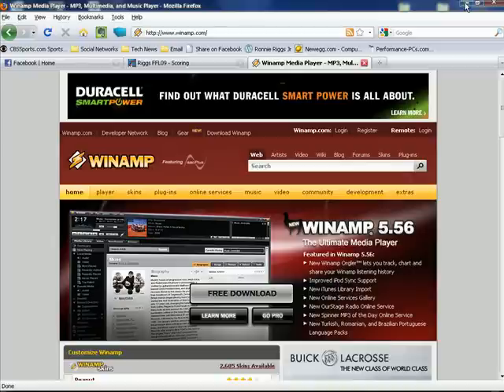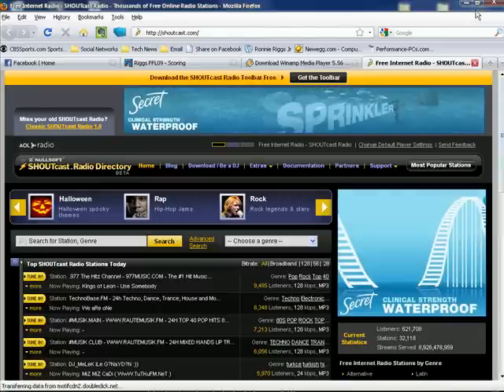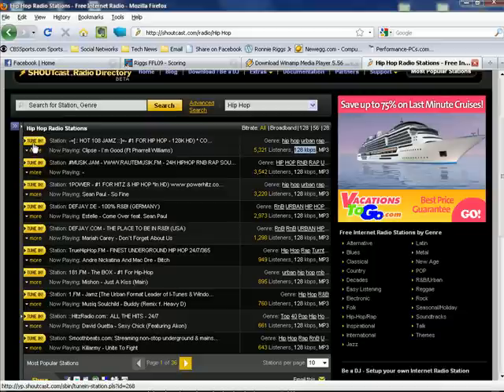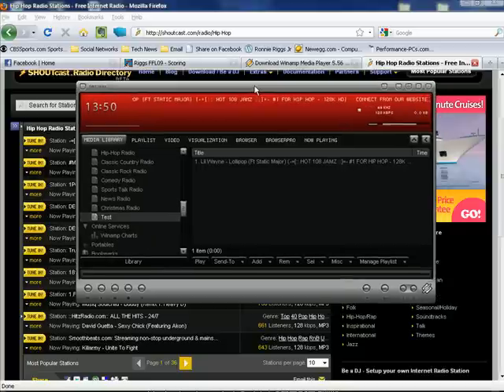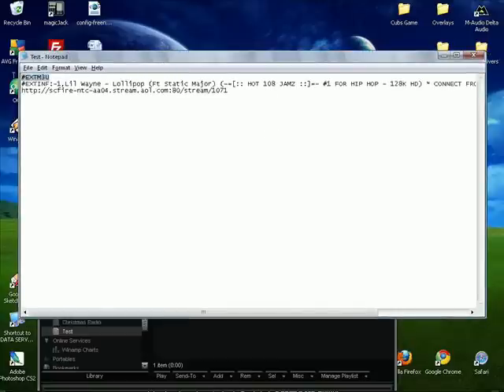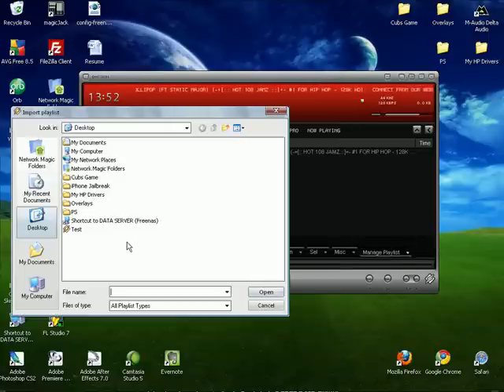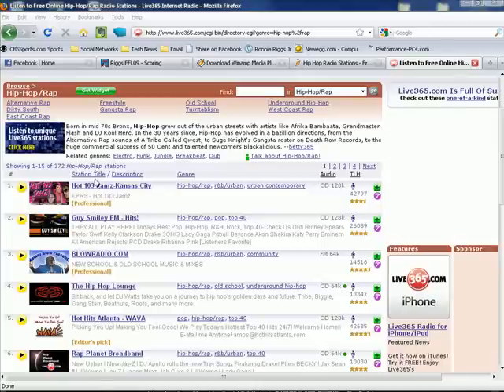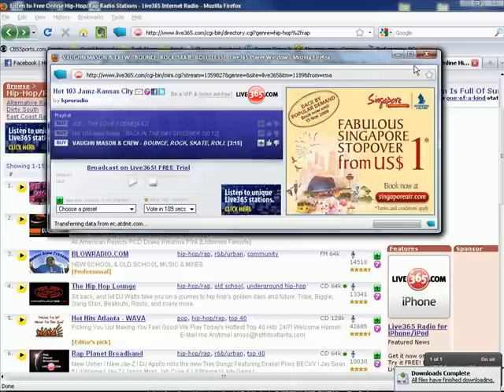Winamp and Internet Radio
Learn how to set up internet radio from shoutcast to play through winamp.